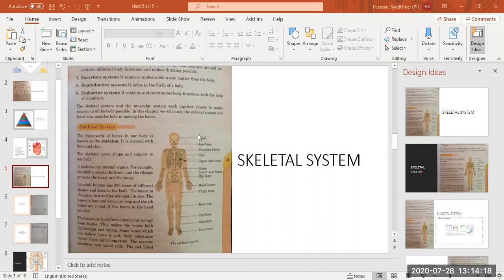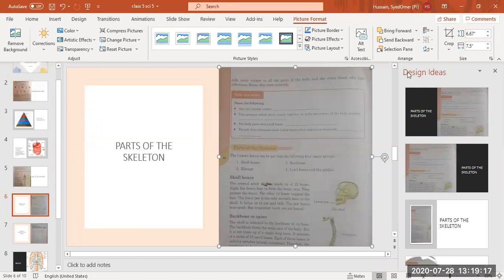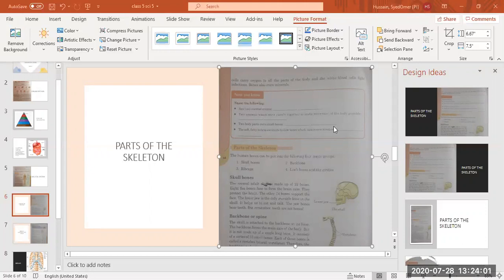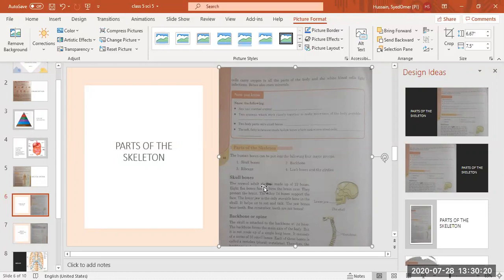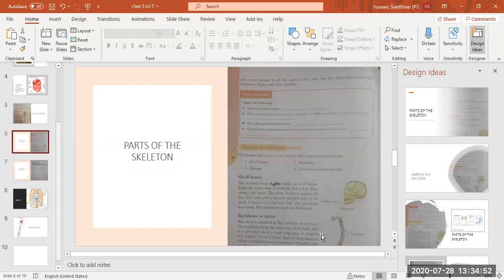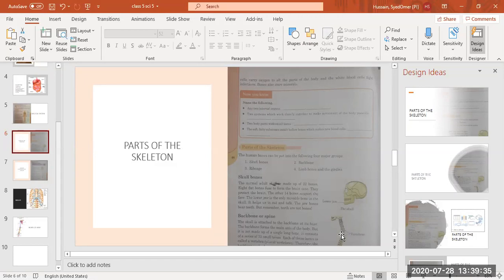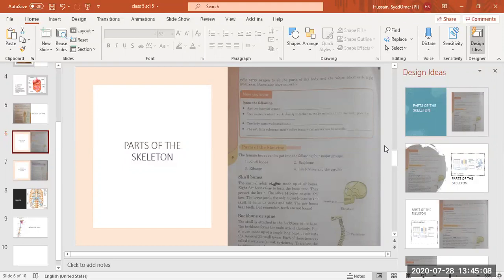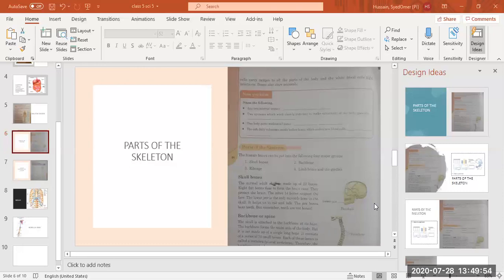Science Class V, Tuesday, 28.07.2020